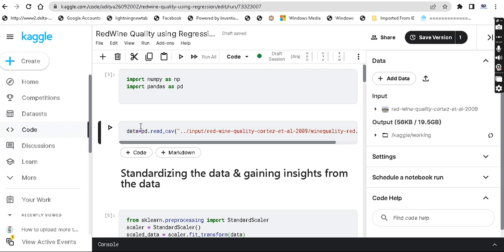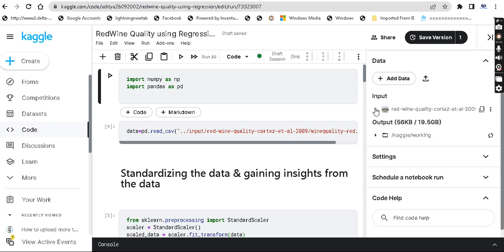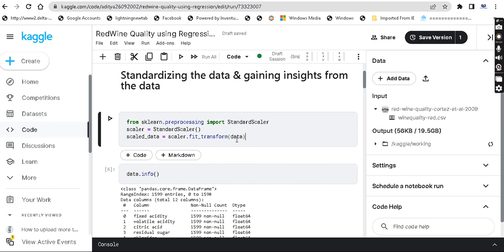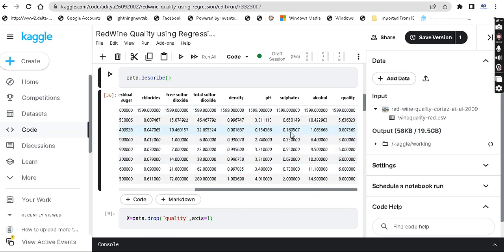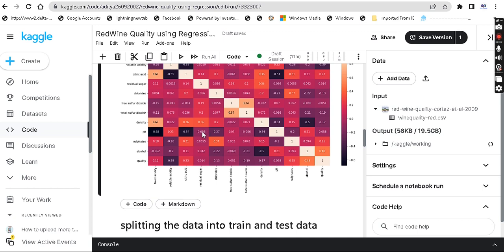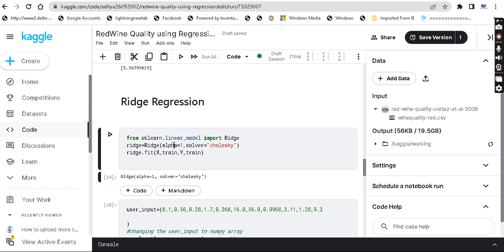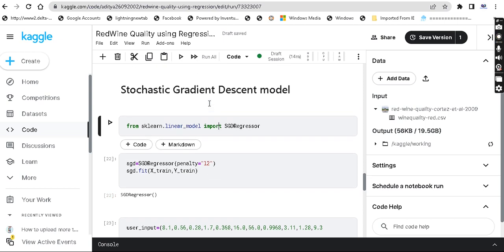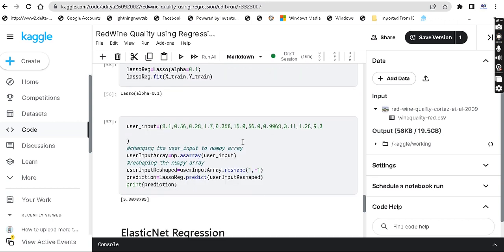Regularization in Machine learning | Lasso | Ridge | Redwine quality prediction | in Tamil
Regularization is a very important concept in machine learning and this is the second video on regularization. This video is about the implementation of lasso, ridge and elasticnet regression. Here we predict the quality of red wine.

machine learning project | machine learning in tamil | regularization in machine learning | lasso regression | ridge regression | elasticnet regression | hyperparameters | machine learning final year projects